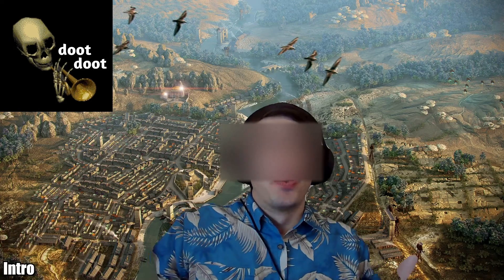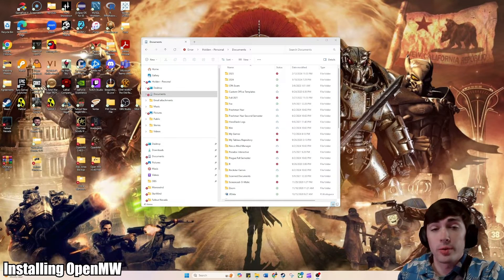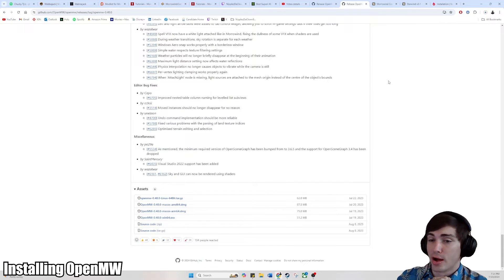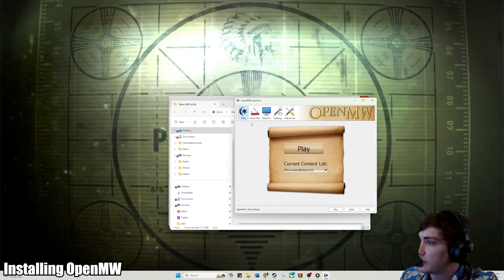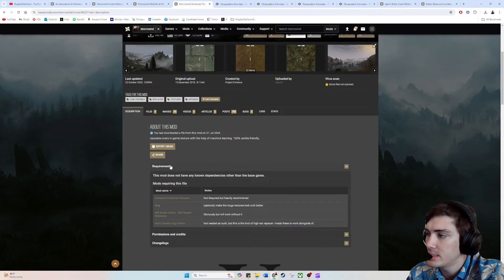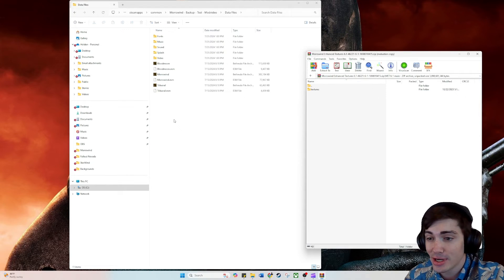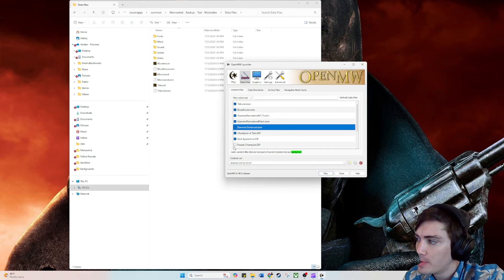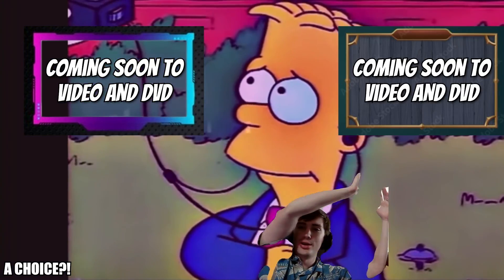How to Install OpenMW and Start Modding Morrowind (2024) - Easy Installation Guide - NipplezDaClown!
Jagshesmash, old Elder Scrolls Modder! I like Morrowind; I like saex! Nice to meet you!
Looking for an easy guide to start modding Morrowind?!? Look no further! Welcome to glorious NipplesDaClown channel!

Give the amazing OpenMW mod team a shoutout and a donation if you feel called!!

Installation Steps:

1. Backup Game Saves
       - Go to Documents, My Games, OpenMW or Morrowind
2. Back up the game file: (Just in case you need to start over or just want the default game file in addition.) - This is the Morrowind Main Folder.
       - Go to: This PC, Disk (C:), Program Files (x86)
       - If using Steam, go to: Steam, steamapps, common
       - Copy this file and name it 'Morrowind - Backup'
3.
4. Click Downloads
5. Click Download from GitHub
6. Scroll down and click the OpenMW (version #) .exe to download. For Mac or Linux installers are available.
7. Open your Download folder and run the .exe
8. Accept Changes to Device
9. Run through the installer
10. When selecting the spot to install (browse), navigate to your game folder:
       - Select the Morrowind Folder you wish to Mod
11. Check the box to Run after finishing.
12. Click Finish

BOOM you can start Modding!!!

Modding: is very simple and intuitive despite what many people believe! 99% of the time you just have to extract the mod into the Morrowind 'Data Files' folder and let the folders and areas overwrite. Other times, you will need to look through the zip file for a specific folder to extract or you will have to drop the folder in 'textures' or 'sounds' or such similar files.

Today, we are installing Morrowind Enhanced Textures (MET).

13.
14. Click Manual
15. Click Slow Download
16. Open up the extracted file to the textures folder
17. Extract into the Morrowind Data Files here:
       - If using Steam, go to: Steam, steamapps, common, Morrowind (whichever folder), Data Files
       - Let it overwrite any textures already modded in.
18. For this Mod, there are no ESPs or ESMs, so that's all you need to do. The textures have been updated at the root file.

For other Mods, sometimes you will have to open OpenMW (lol) and click the 'Data Files' tab. In the 'Content Files' tab you will select the Morrowind.esm and check off the mod .esp or .esm files you would like to play with. If these .esp an .esm do not appear, click the 'Data Directories' tab and click Append. Then, select the Morrowind main folder, check any boxes that appear, and accept. Now the .esp and .esm files should appear.

Super easy! Just follow along with the video.

3.

CONGRATULATIONS!! You can now mod Morrowind to your hearts content!

Like if you enjoy it!

Comment if you need any assistance or have any recommendations!